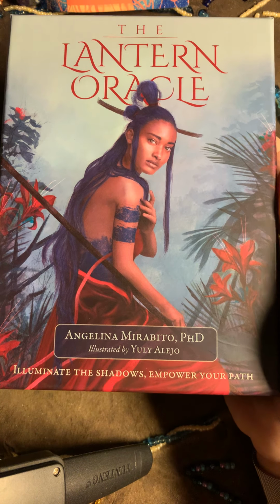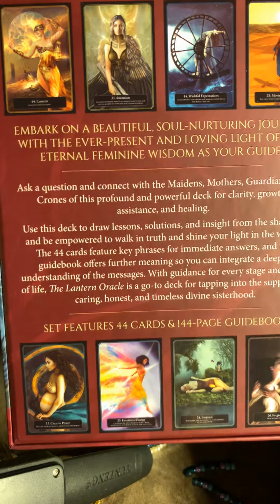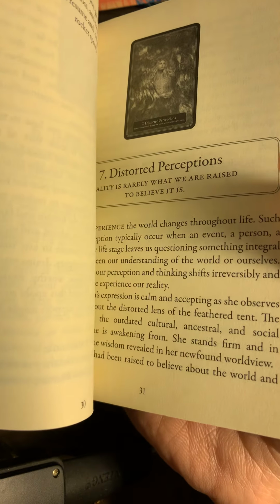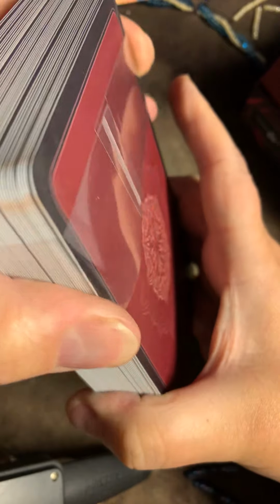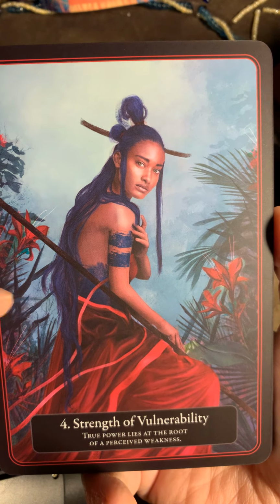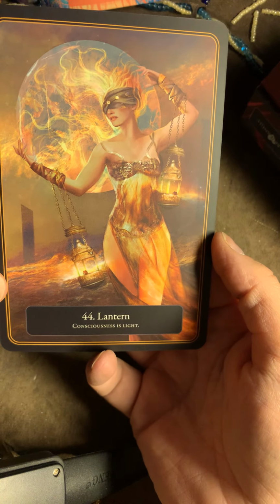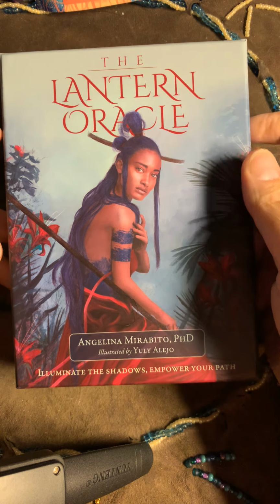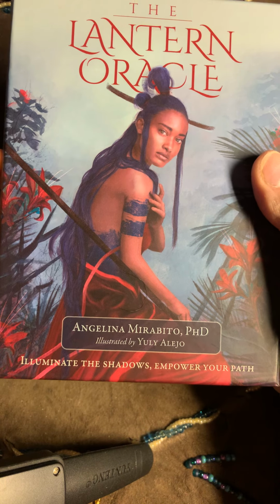The Lantern Oracle by Angela Mirabito PHD